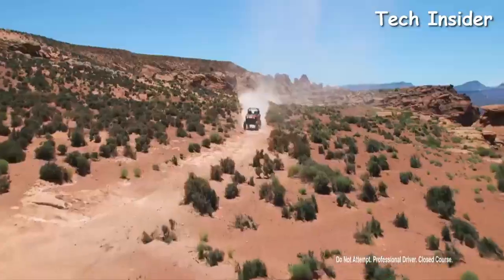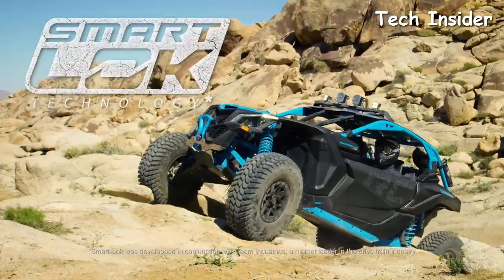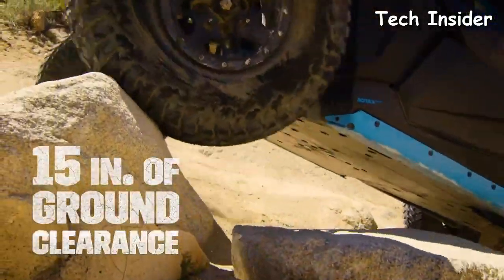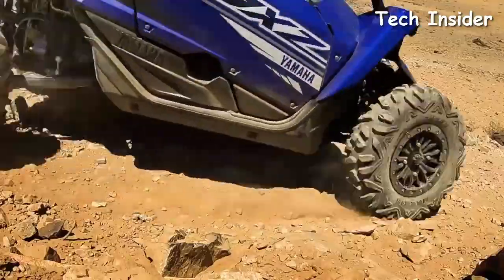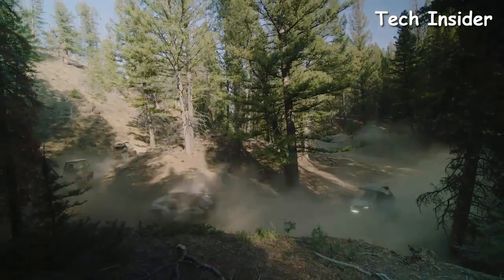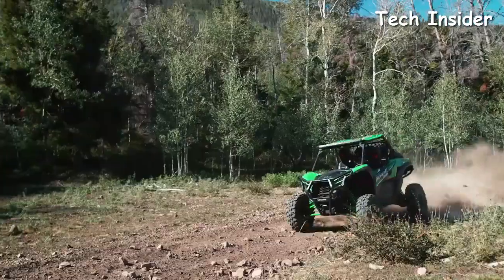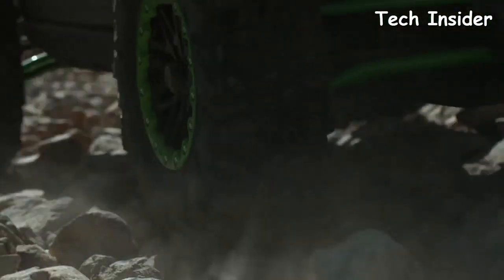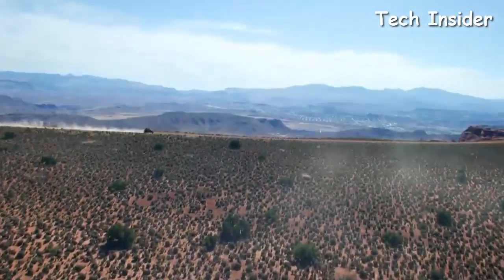TOP 5 Best Side by Side UTV 2025 (Sport & Utility UTV's)